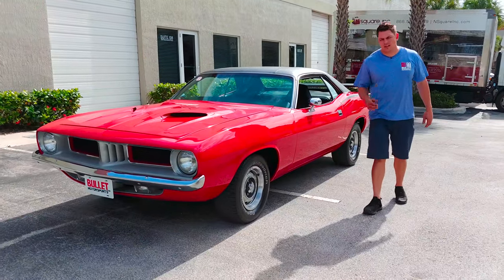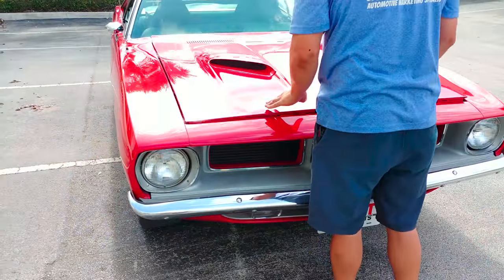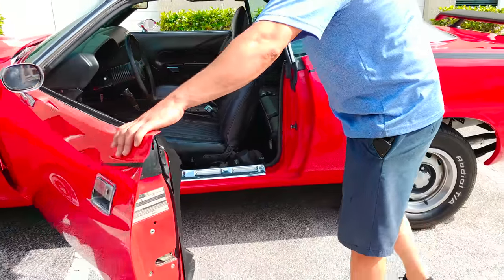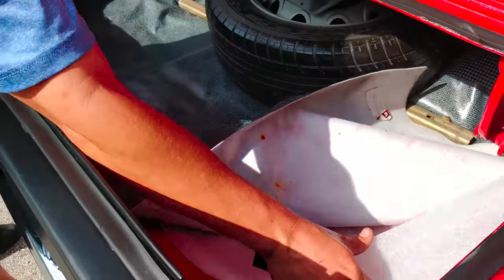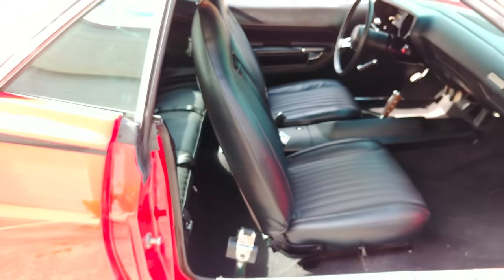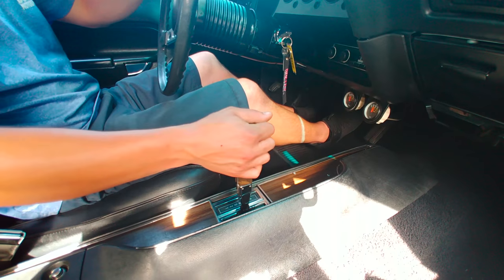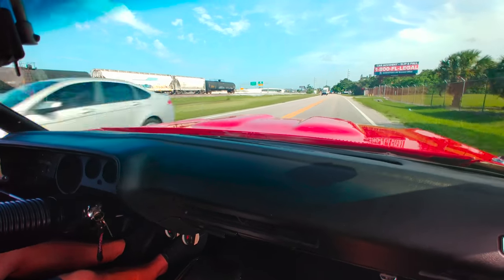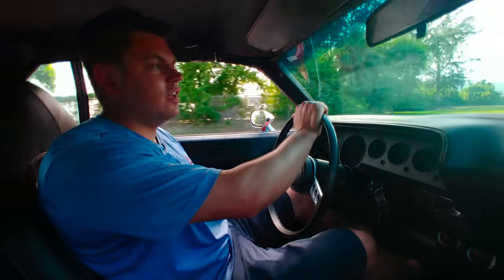1973 Plymouth Barracuda Test Drive / Walk Around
American Muscle at its finest! The year is 1973 and the assembly plant is Hamtramck Michigan, out pops one of the most iconic muscle cars of its era the Plymouth Barracuda! This Barracuda started life as a 318ci car but has been restored to what you see today. It is powered by a built 440! It sounds excellent! The drivetrain feels solid. It has the signature pistol grip shifter and all the gauges operate as they should. From what we are told this was restored by the prior owner as a labor of love by a local Mopar shop in Ohio, the car came in with quarter panel damage and instead of letting it get scrapped they decided to restore the car, over 60K in restoration was completed, the owner became ill and now we are offering the car up for sale.

Interior:

The interior is very nice, it has bucket seats with the center shift. The dash does not have any cracks and all the gauges operate as they should. The seats are very comfortable. The windows operate as they should. The Radio turns on but there is no sound. During the photo shoot our photographer did not place the antenna up, we lower them as we stack them in our facility. The antenna and base are in excellent condition.

Exterior:

The paint is a 6 out of 10 but shows very well (driver quality paint) During the photo shoot our photographer did not place the antenna up, we lower them as we stack them in our facility. The antenna and base are in excellent condition. All of the brightwork is very nice, the hood opens up easily. The wheels and tires have 70% tread. The Side profile of this car is menacing, it looks like its about to pop a wheelie!

Drivetrain:

This Cuda is powered by 440ci Motor mated to a set of headers and full dual exhaust. The engine is fresh. The transmission shifts as it should and you do not have any clunking and or smoke coming from the tailpipe and or under the hood. Rear end seems to have Posi based on our video testing (2 patches of rubber) Power feels great throughout the whole power band. Overall a very nice driver. Please take a moment to look at our video!

Key Facts:

440ci
Power Steering
Power Brakes
Restored
The vehicle does have a rebuilt title, but please look at our gallery and video. (Quarter panel replaced) No underside damage! Typical value vs repair deal.